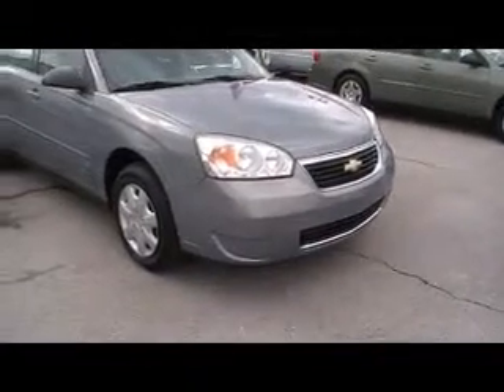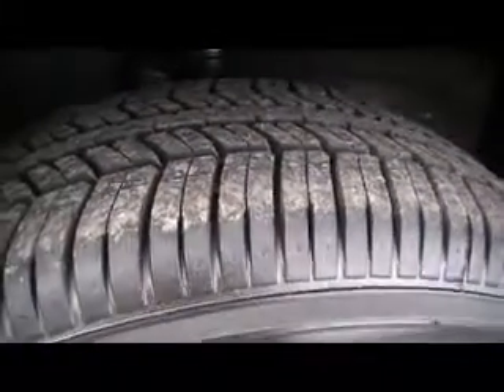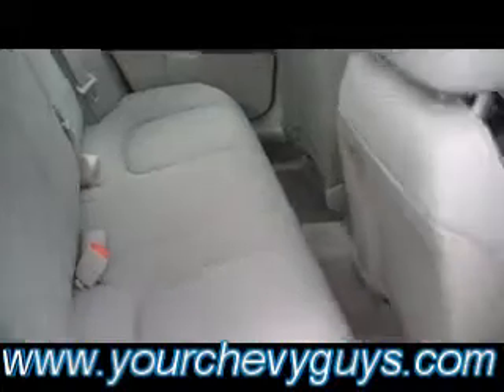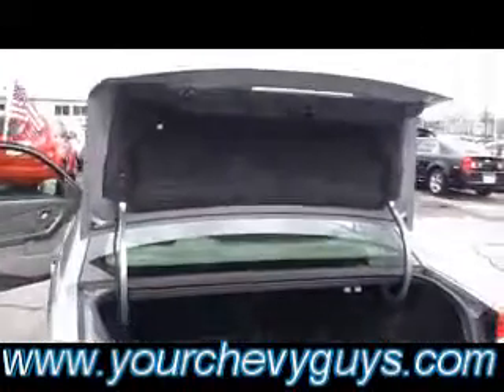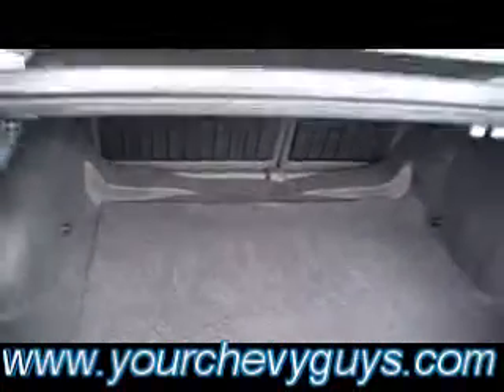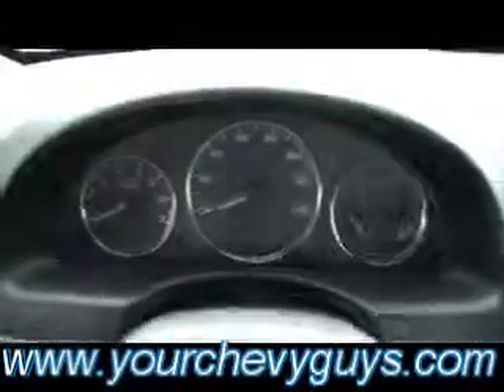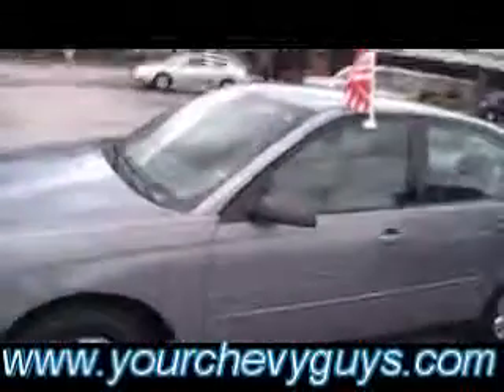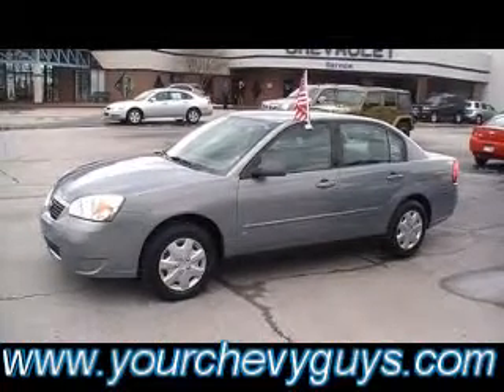2007 CHEVY MALIBU CLASSIC LS in CHATTANOOGA a MTN VIEW CHEVY TRADE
SOLD!!! (aka) MTN VIEW CHEVY in Chattanooga, Tennessee JUST TRADED FOR A 2007 CHEVY MALIBU CLASSIC LS STOCK P3632.